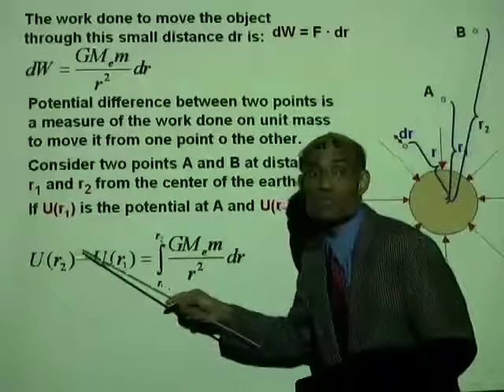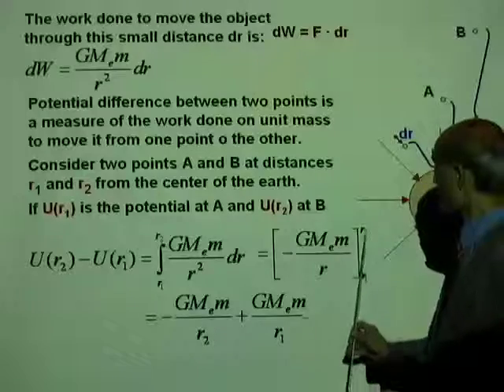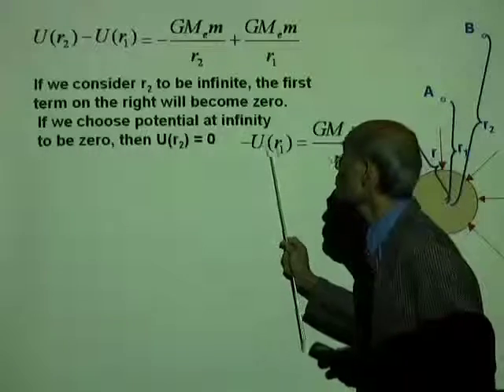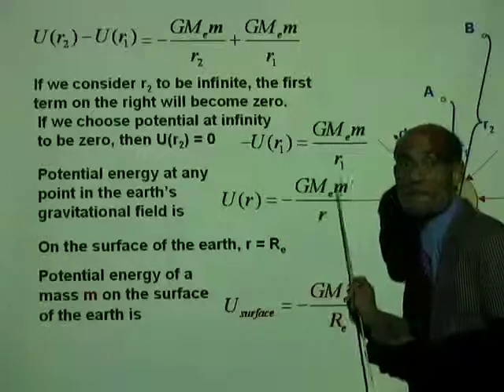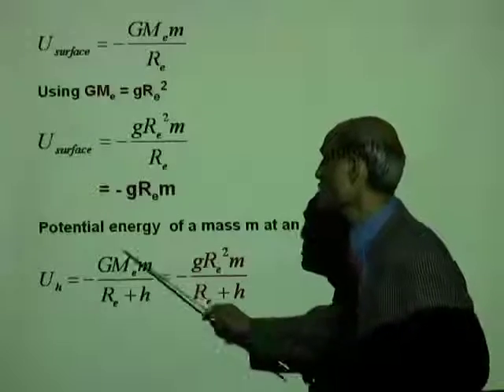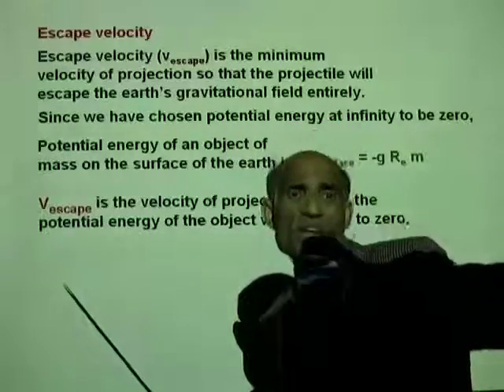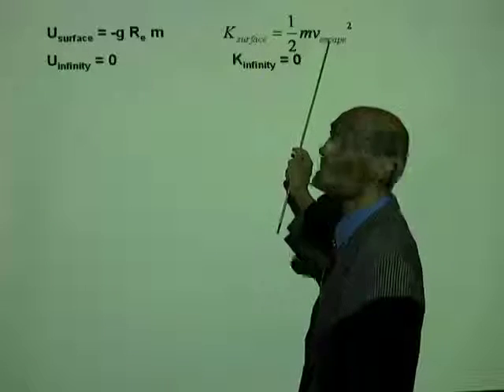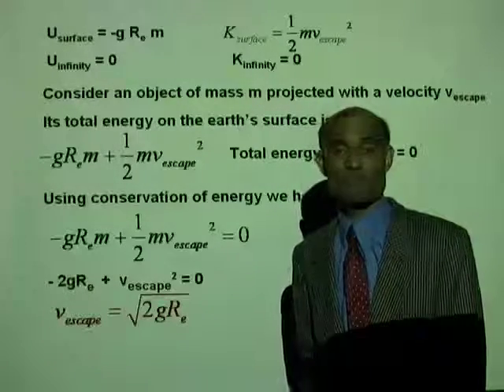PHY2048 Lesson 5 1 Newtons Law of Gravitation v